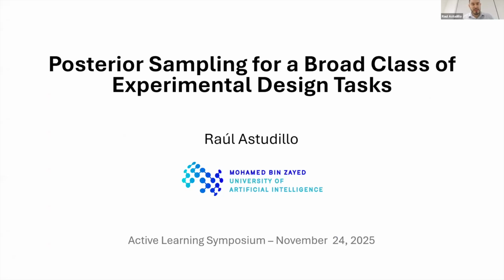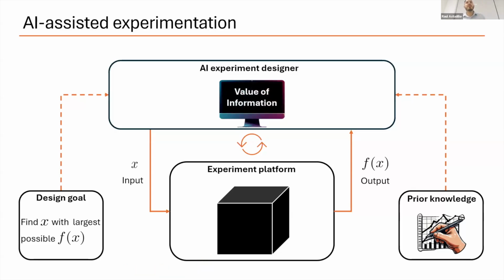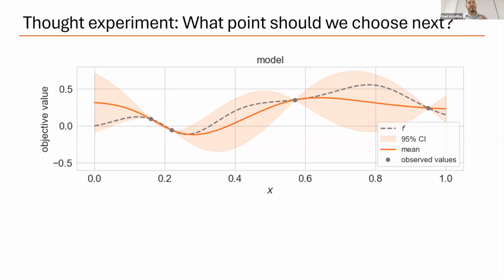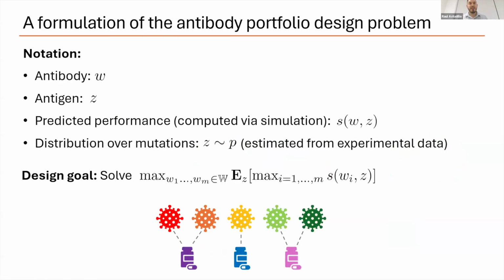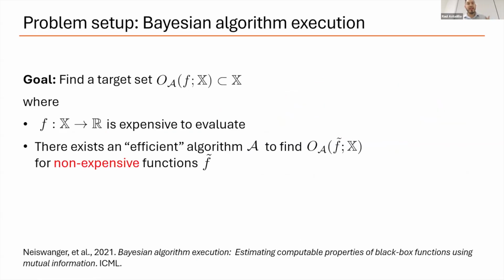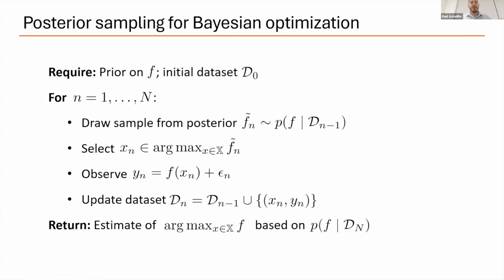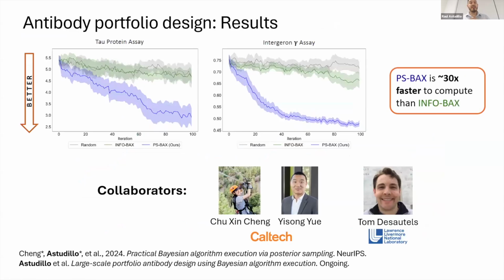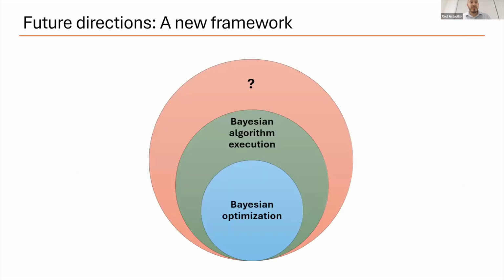Posterior Sampling for a Broad Class of Experimental Design Tasks (Raul Astudillo)